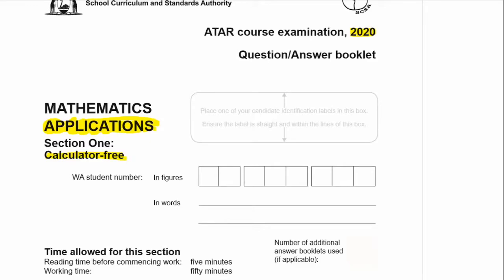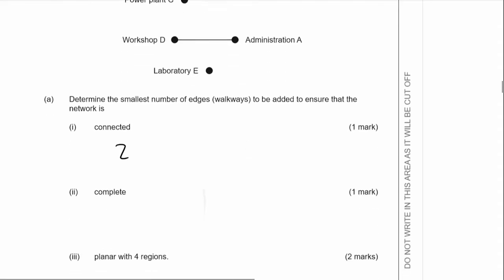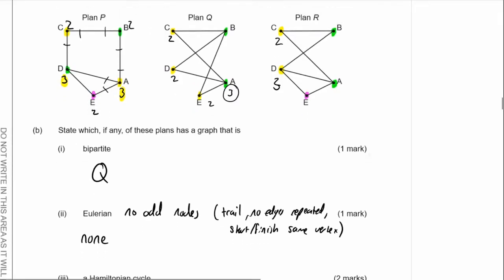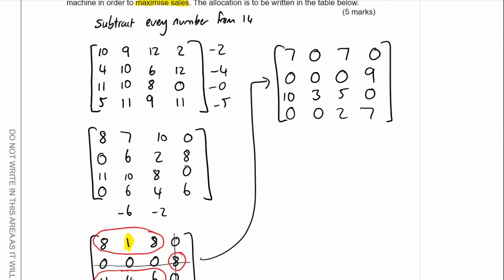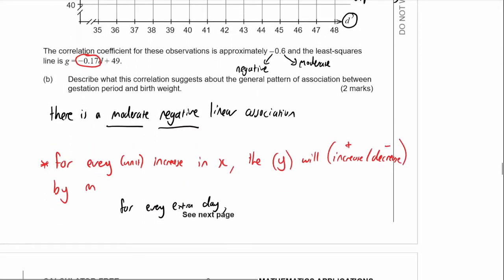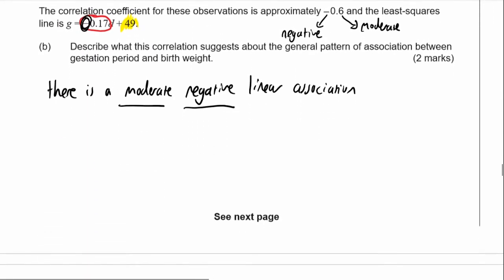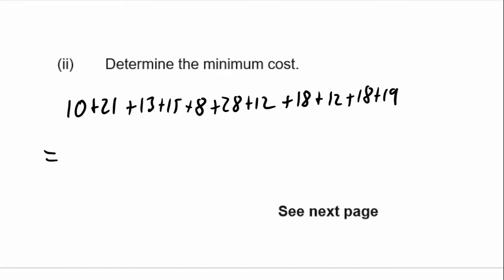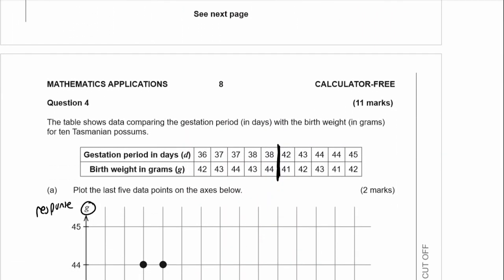WACE REVISION SERIES | APPLICATIONS | 2020 Calculator Free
This video goes through the 2020 calculator free Applications WACE Exam.